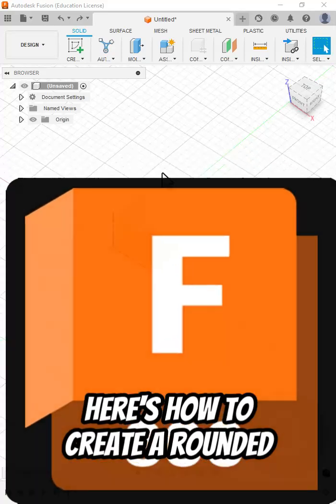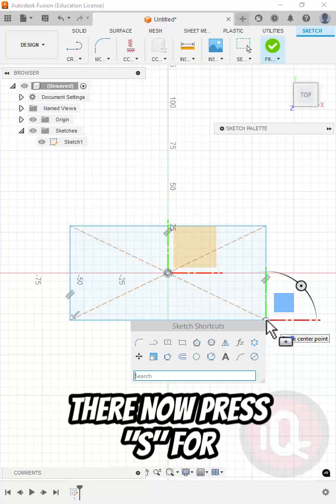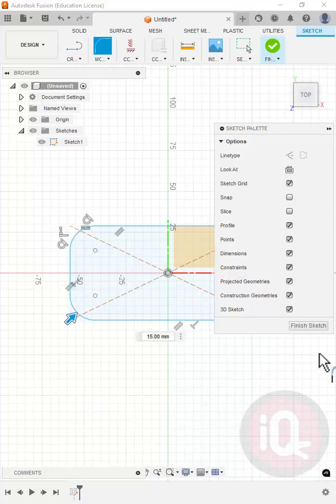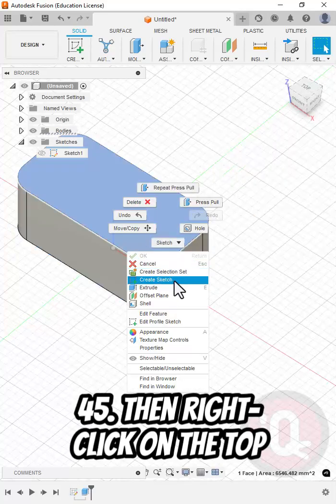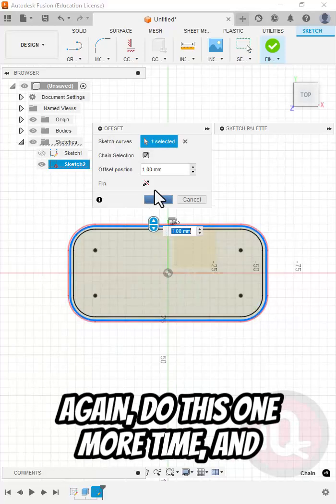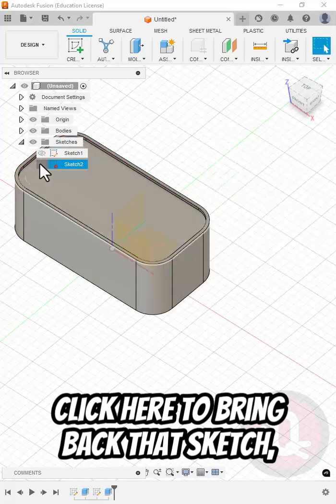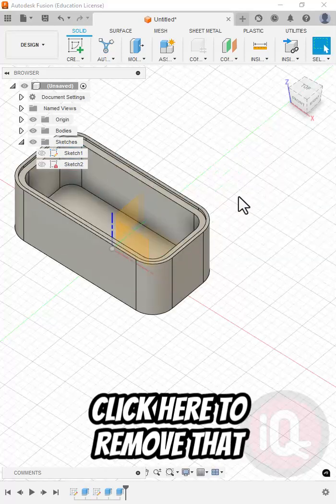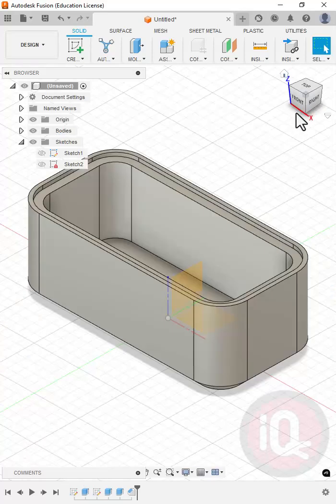Fusion360: Make a Rounded Box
Here's how to create a rounded box in Fusion360